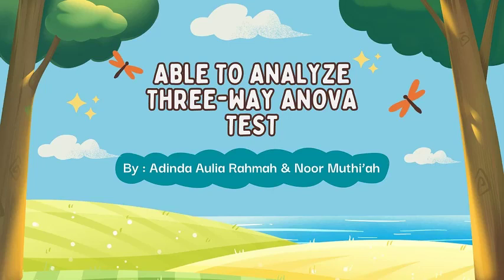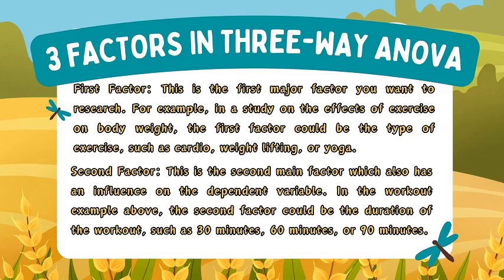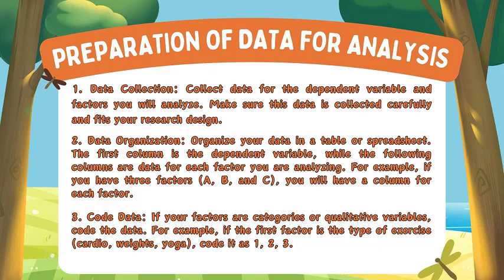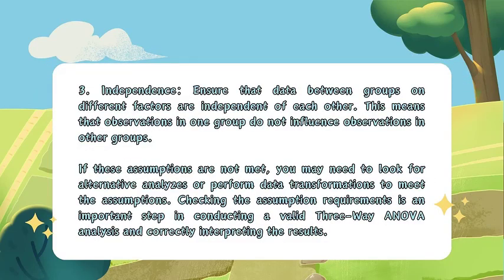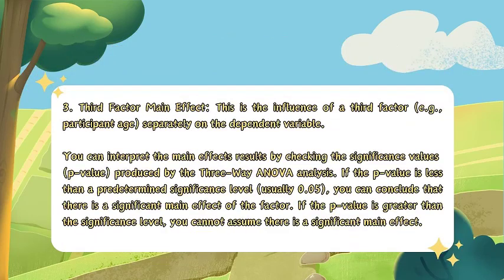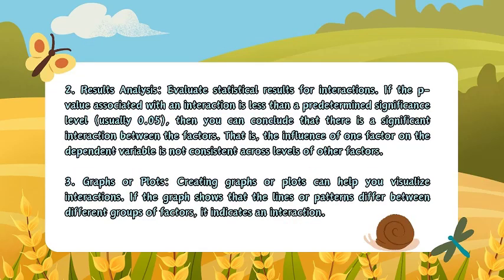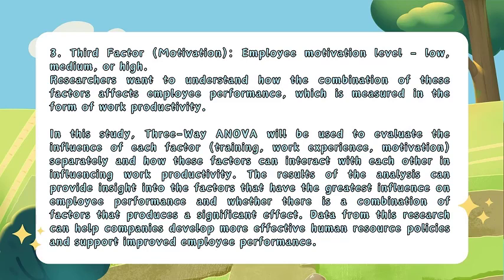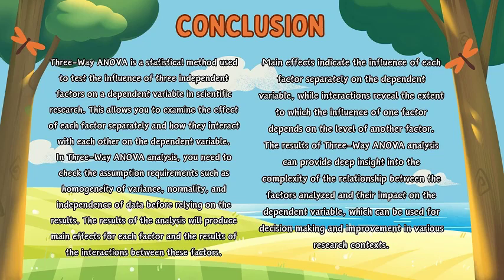ABLE TO ANALYZE THREE-WAY ANOVA TEST